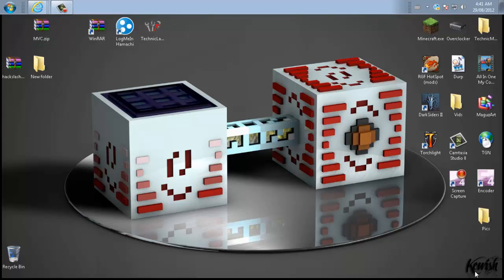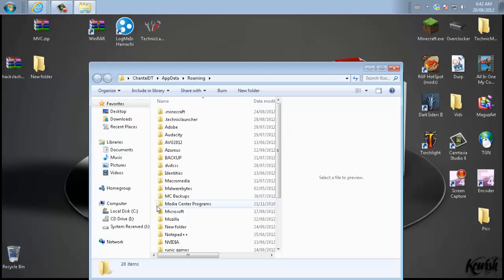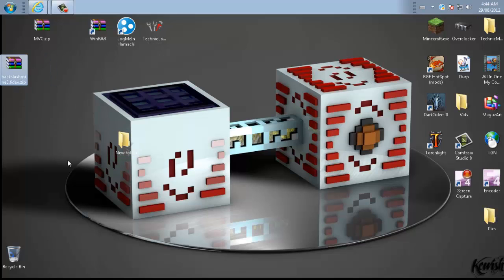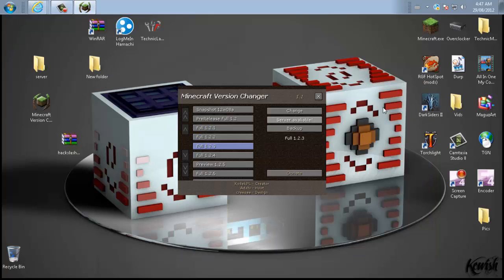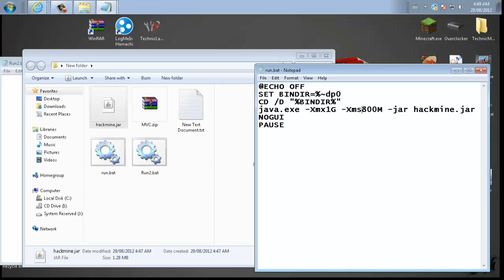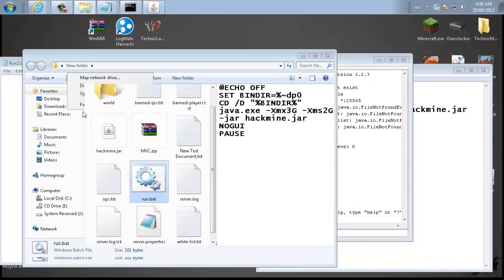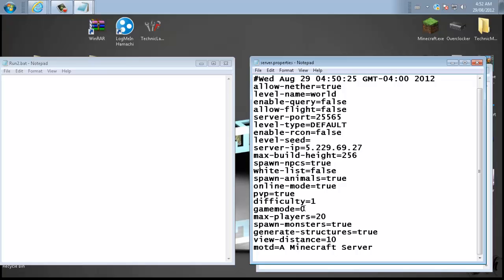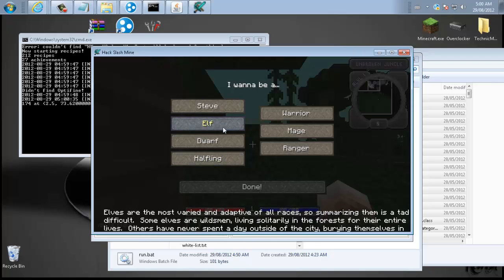Hack/Mine Server Install Tutorial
Hope this helps any1 out who wanted to know how to set up a minecraft hack/mine server for themselves! Don't forget to subscribe for daily content, like if this helped and check back 2moro for my series episodes and more tutorials PM Me if something goes wrong and I'll see if there's anything I can do to help you fix it!

Batch File Here: (Make sure your rename your .jar file to hackmine or change it here)
@ECHO OFF
SET BINDIR=%~dp0
CD /D "%BINDIR%"
java.exe -Xmx3G -Xms2G -jar hackmine.jar
NOGUI
PAUSE

(make sure hackmine.jar is set to the SAME EXACT name as the .jar you get from minecraft version changer, or rename that jar file itself to hackmine.jar)